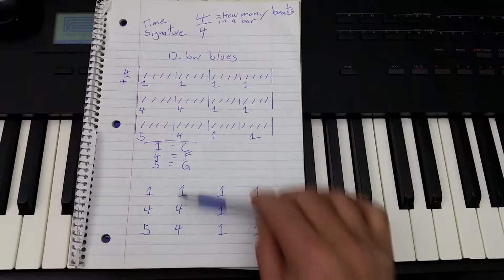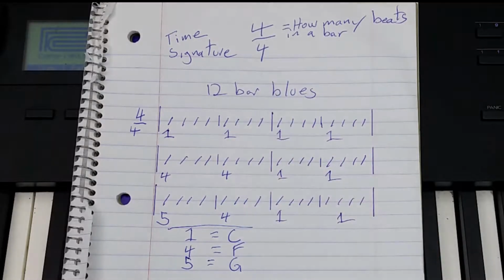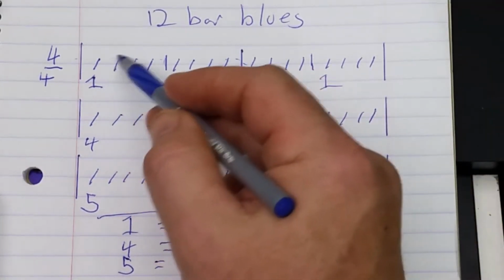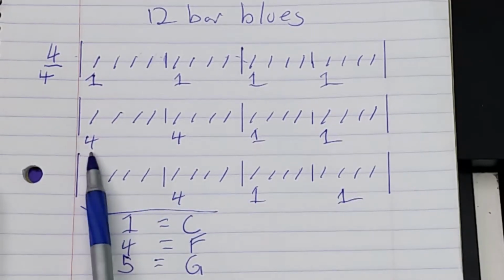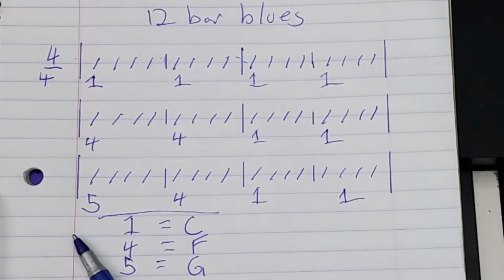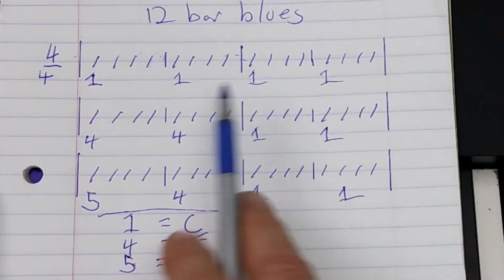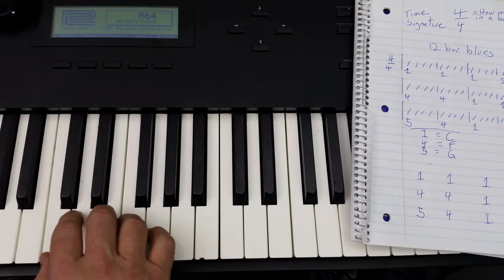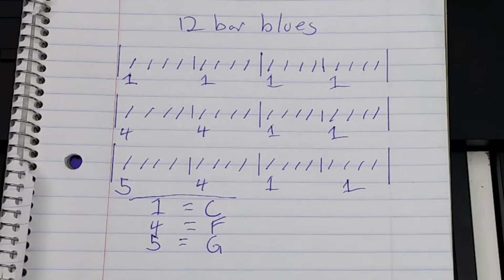Music Theory Fundamentals Pt 9： Beginning Blues Chords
Welcome to your first real chord progression! In this lesson, we break down one of the most iconic progressions in all of music: the 12 Bar Blues. You’ll learn how to read and write a basic chord chart, understand simple time signatures, and play the 1–4–5 chords that form the foundation of blues, rock, and early R&B.

🧠 In this video, you’ll learn:

What a time signature is and how to count 4/4 time

How to divide a 12-bar blues into readable 4-bar phrases

How to write quick chord charts by hand or on staff paper

The chord structure of the 12-bar blues (I–I–I–I, IV–IV, I–I, V–IV–I–I)

How to count and play through full cycles

Why the 1, 4, and 5 chords are the heart of blues and early rock

How the 12-bar blues has shaped thousands of hit songs

🎹 Using C major as our key:

I = C Major

IV = F Major

V = G Major

🎶 From Johnny B. Goode to Sweet Home Chicago, this pattern is everywhere — and now it’s in your hands.

🎓 This is Lesson 9 of a 12-part beginner course. Finish each video and quiz to earn your official Certificate of Completion via the Academy of Musicians app.

Next Up: Chord Inversions – Make Your Playing Smoother!